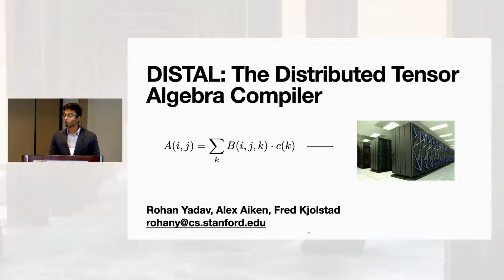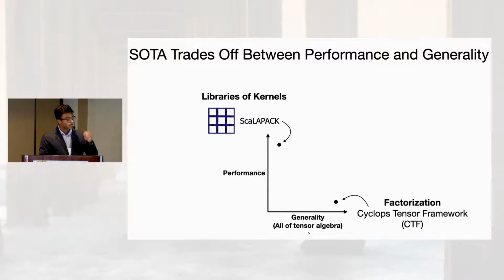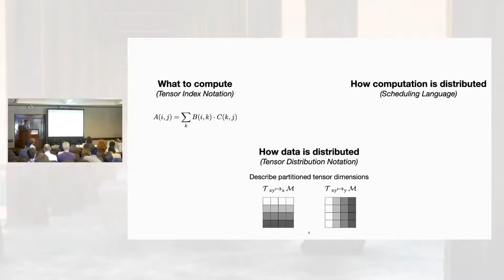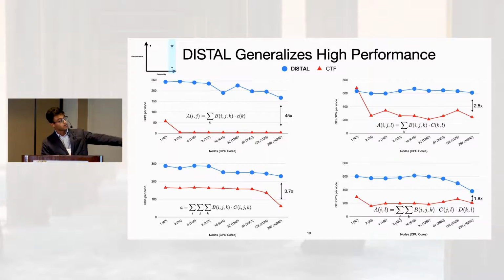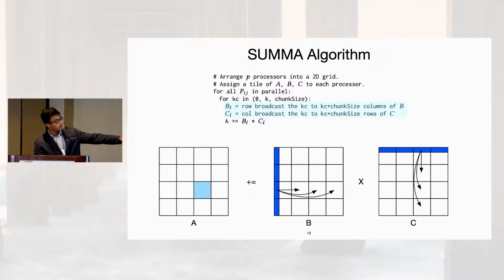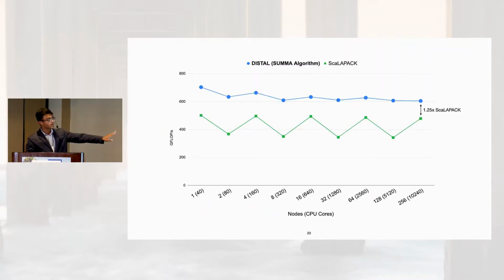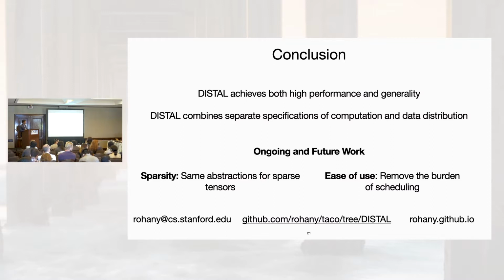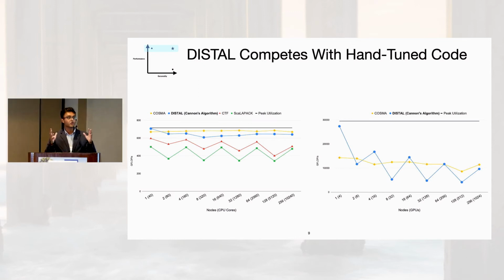DISTAL: The Distributed Tensor Algebra Compiler